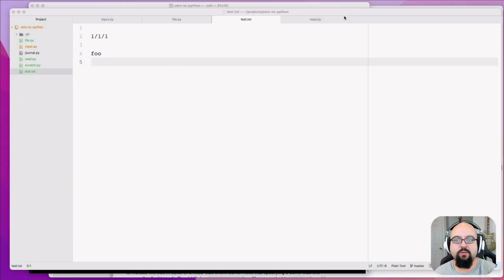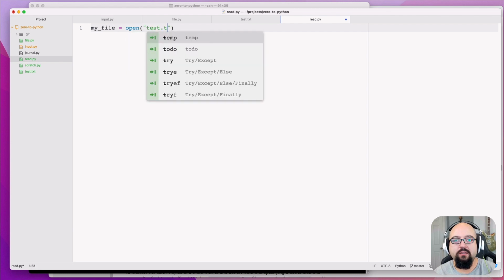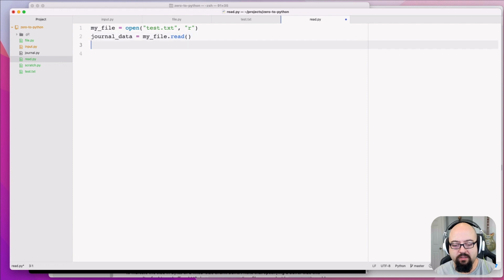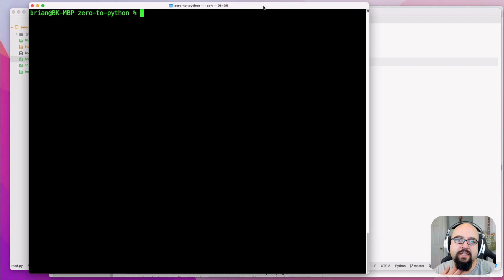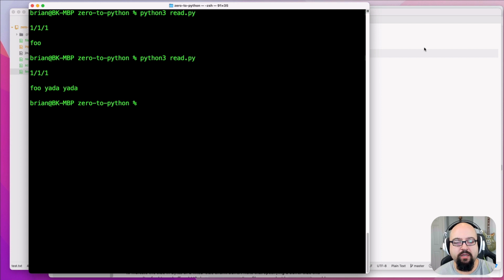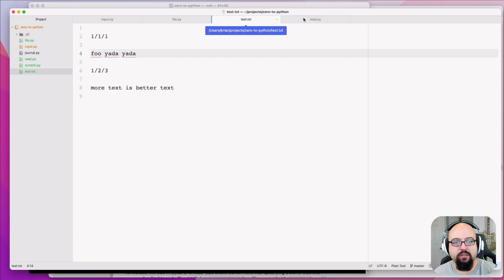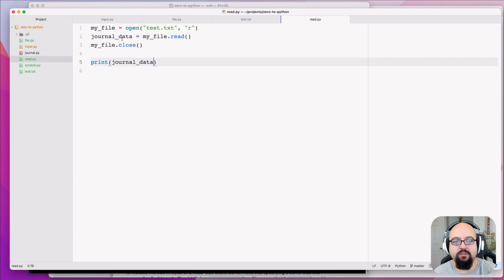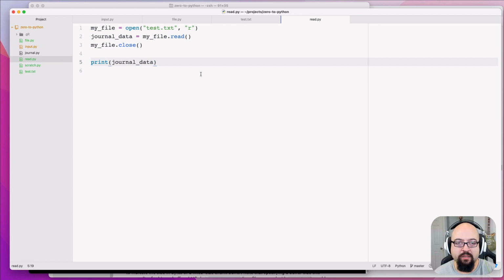Zero To Python Day 10 - Reading Journal Entries From File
Let's read journal entries back into the program.